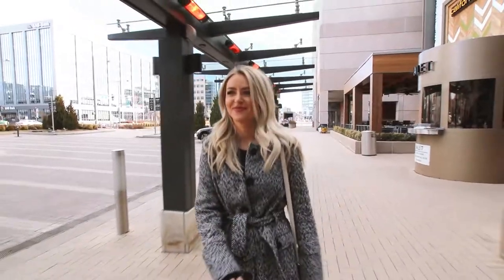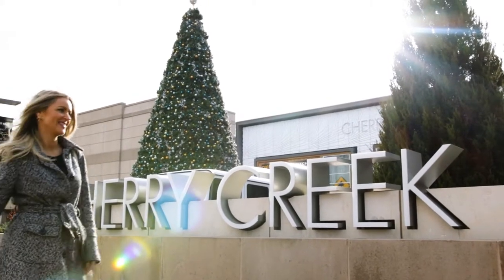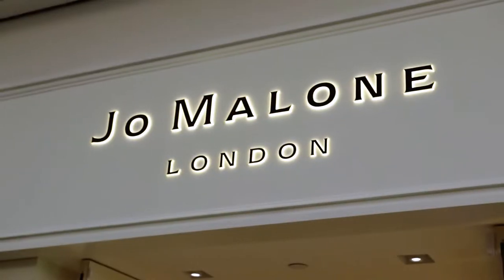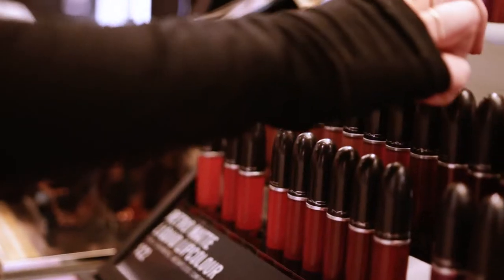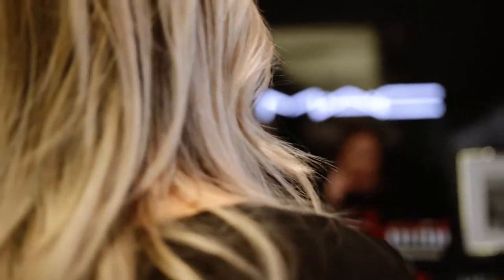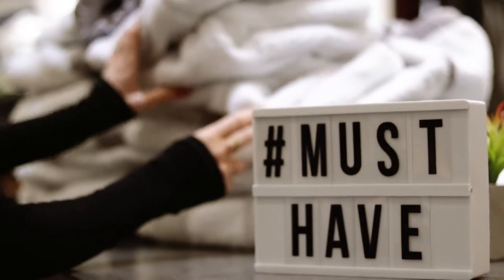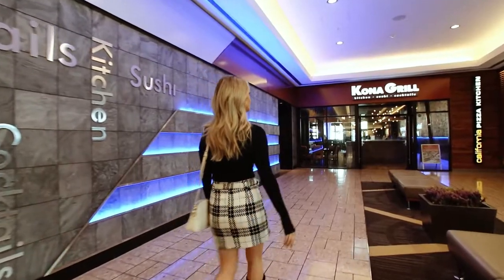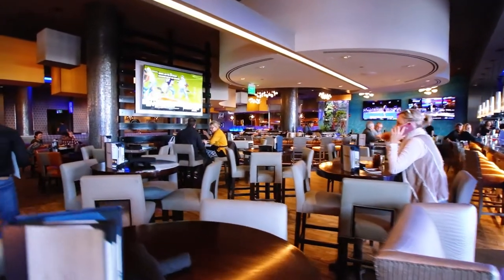Discover Denver with Amber Wilkerson: Cherry Creek Shopping Center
Explore Cherry Creek Shopping Center with Denver fashion blogger and radio host, Amber Wilkerson.